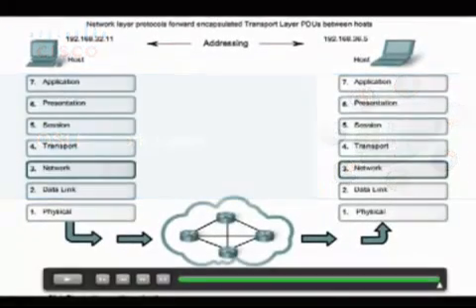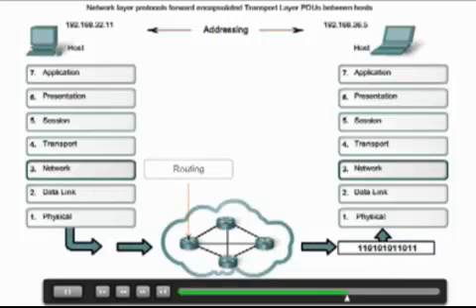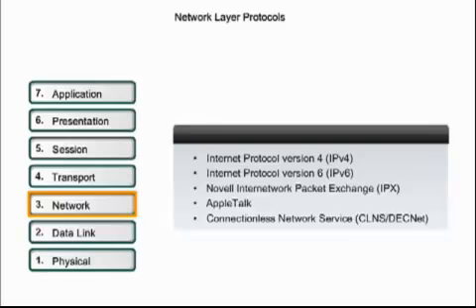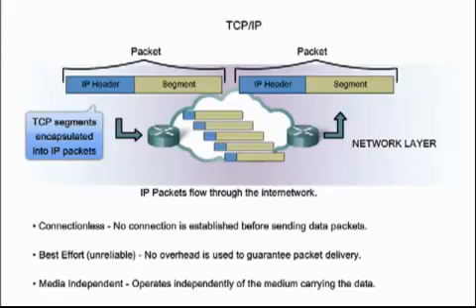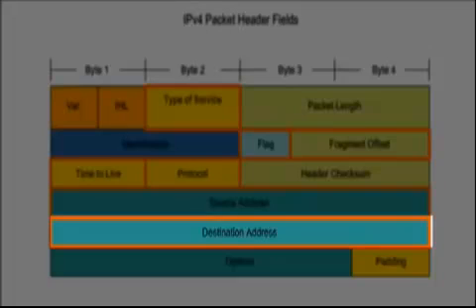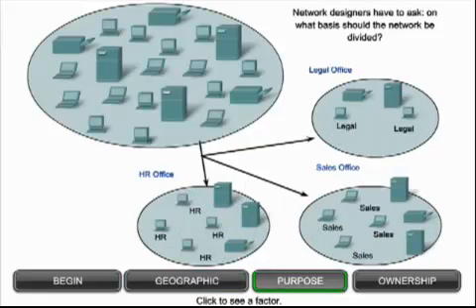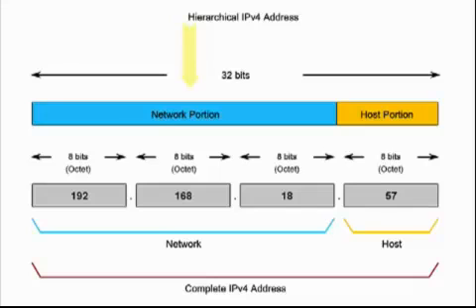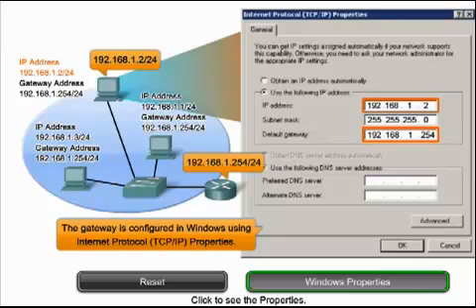Network Layer Video 1